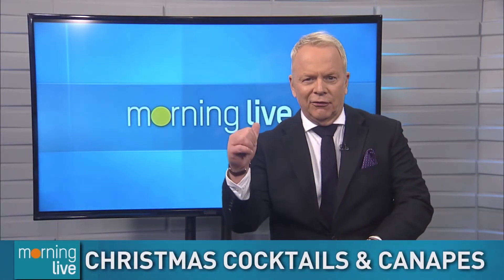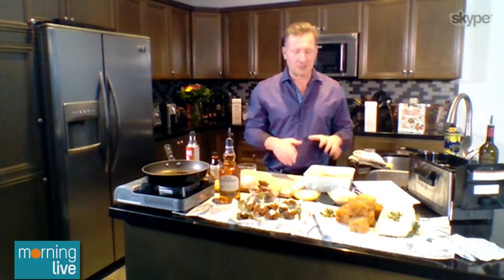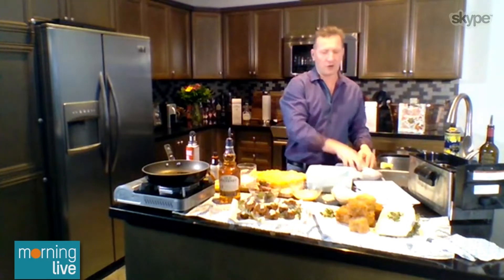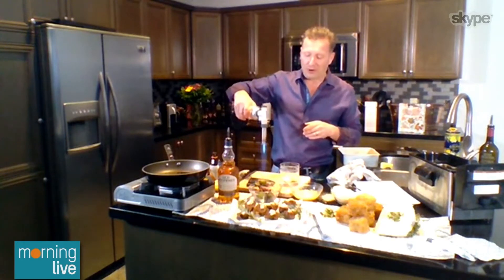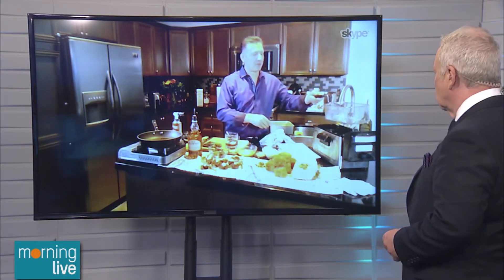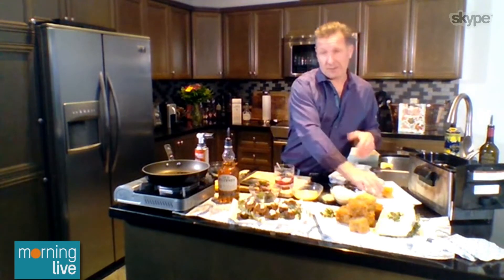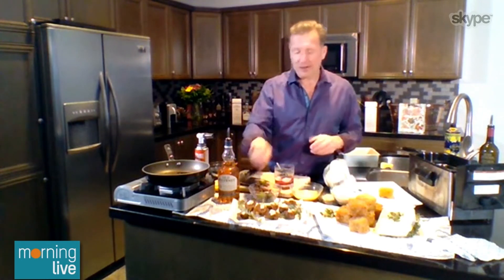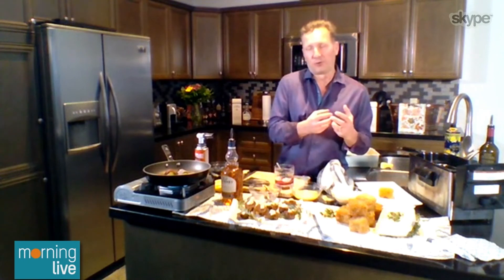Christmas cocktails & canapés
As we get ready for the holiday season, culinary mixologist Jeremy Parsons mixed up some festive Christmas cocktails and canapés from the comfort of your own home.